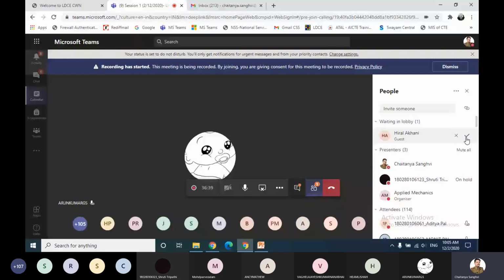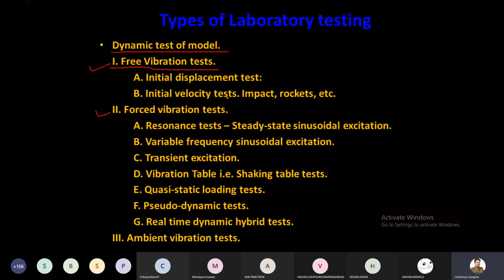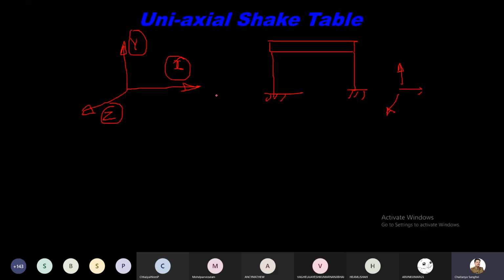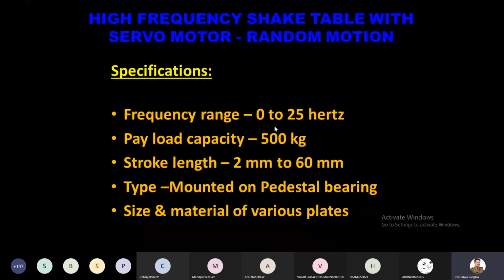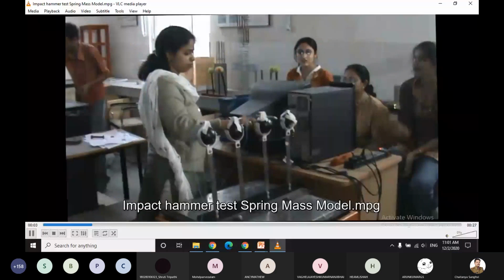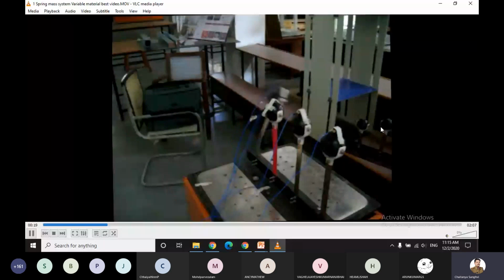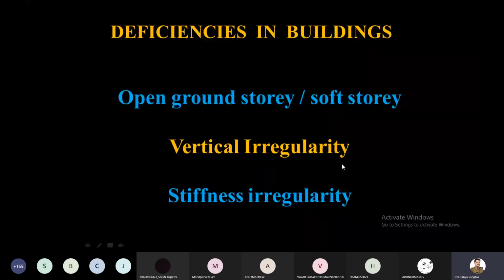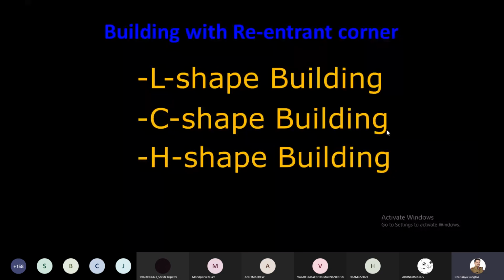ATAL FDP-EQSD-Understanding Structural Behavior through Experiments in EQ Engg. by Dr. C. S. Sanghvi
ATAL FDP on Earthquake Safe Design & Construction Practice from 1st to 5th December 2020 - Session-1 Day 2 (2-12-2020) organized by Applied Mechanics Department, L D College of Engineering, Ahmedabad under the aegis of AICTE Training And Learning Academy